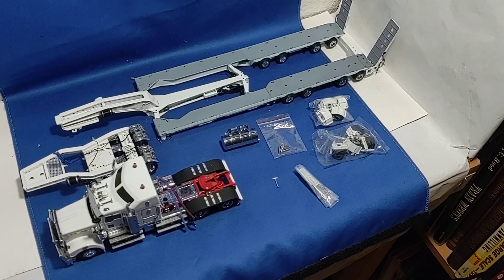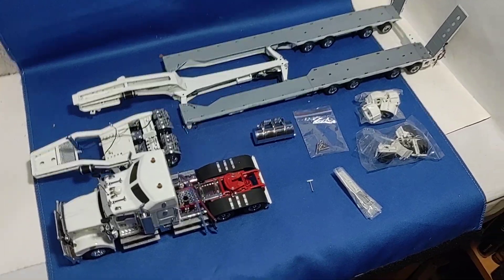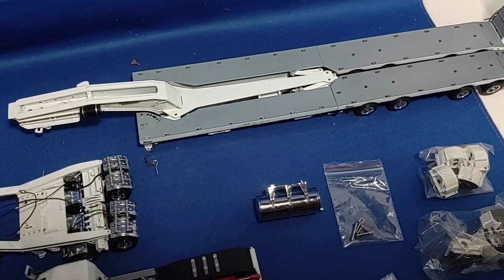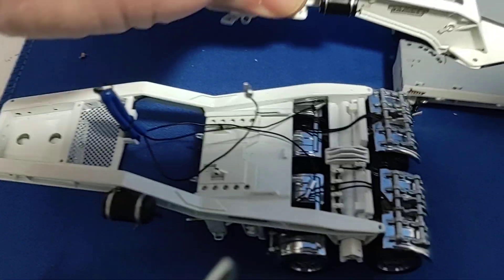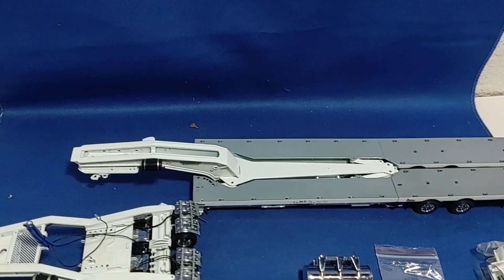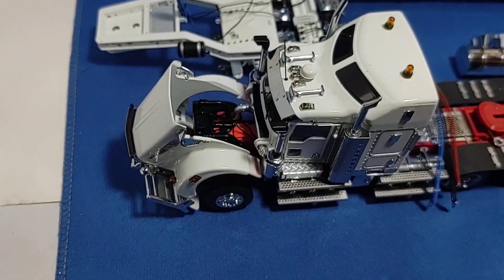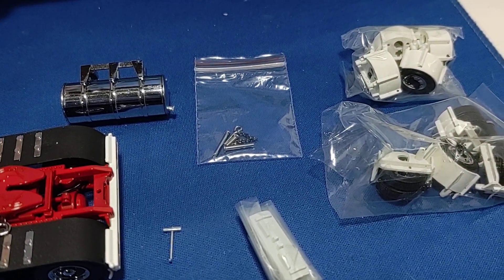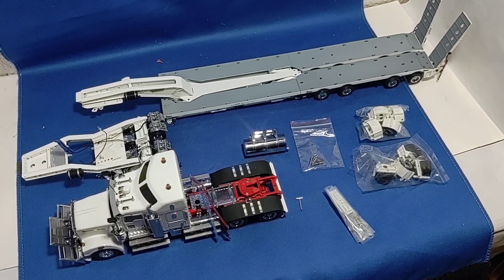Part 2 1/50 Drake 2x8 dolly 4x8 swingwing trailer with T908 Kenworth Prime Mover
Part 2 I discover that it did have broken parts. I later fixed the 5th wheel but never tried to figure out the small chrome part.